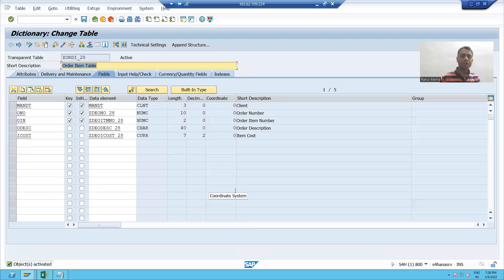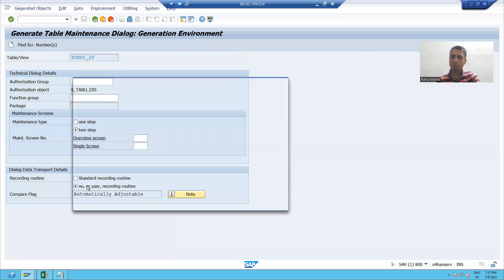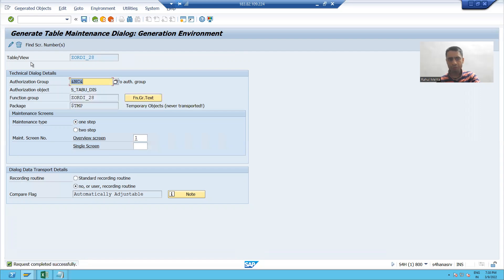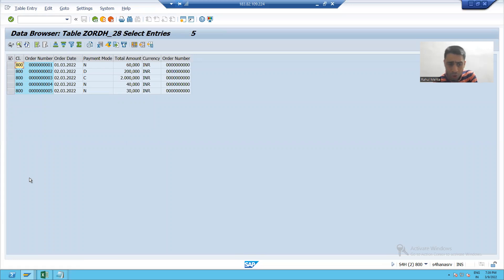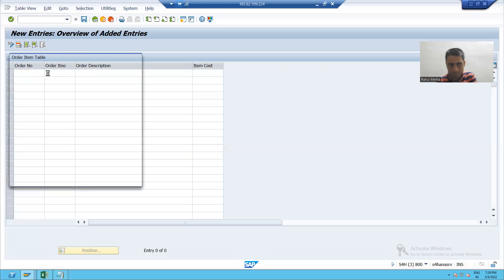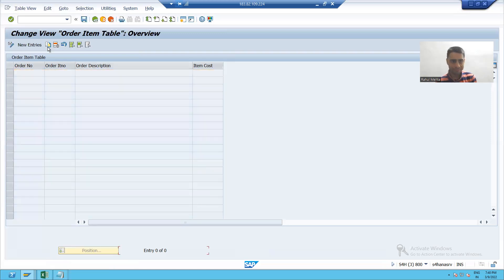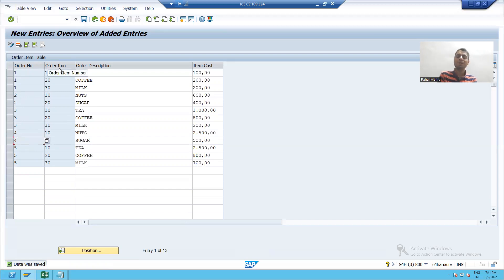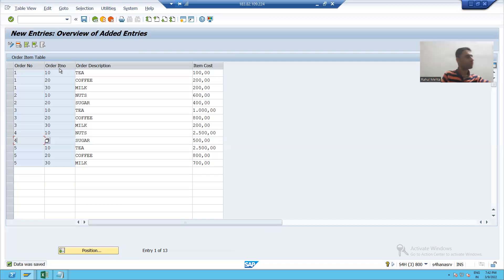17 - ABAP Dictionary - Item Table Creation Part3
1)  Checking the Primary Foreign key relationship by Inserting
     Wrong data.
2)  Maintaining data in to Order Item table Using SM30.